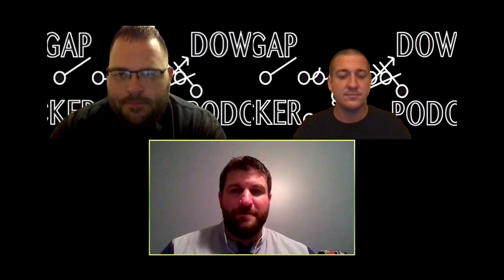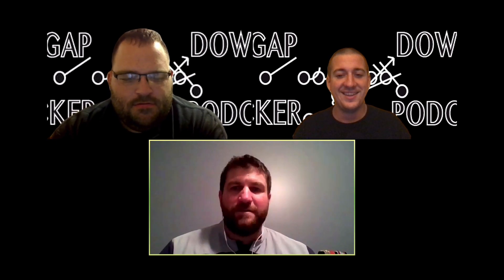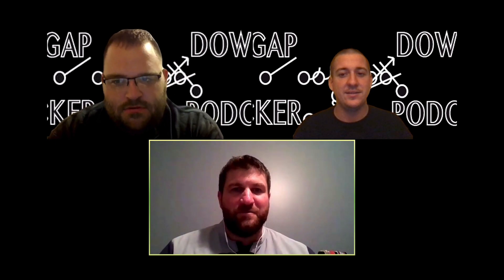05:The West Aurora Buck Sweep - Nate Eimer - West Aurora HS (IL)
05:The West Aurora Buck Sweep - Nate Eimer - West Aurora HS (IL)

0:24 Prior Video By Eimer
1:40  Why Buck Sweep
3:10 Why is it his best play
4:35 Base Rules
7:38 Checks for Double A's
10:28 Philosophy
11:47 TE Importance
12:50 Underrated player in Buck Sweep
17:03 Dealing w/ A-Gap Pressure
19:30 Slanting 0 Tech.
20:10 Buck Check w/Me
21:33 TE Depth
24:15 Adjustments off Buck
30:35 How do people attack him
32:58 Dealing w/Heavy Spill Teams
35:20 Does he see a lot of stunts?
37:36 Importance of Being with Family

Nate Eimer
Head Coach
West Aurora High School
Aurora, Illinois